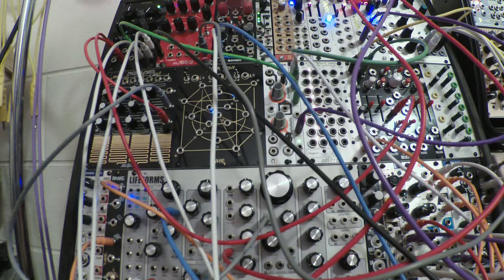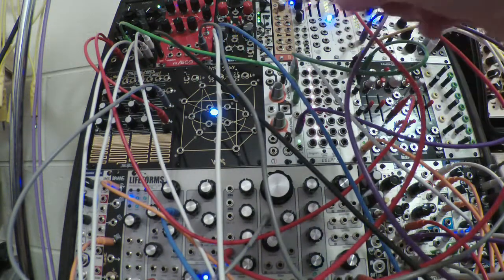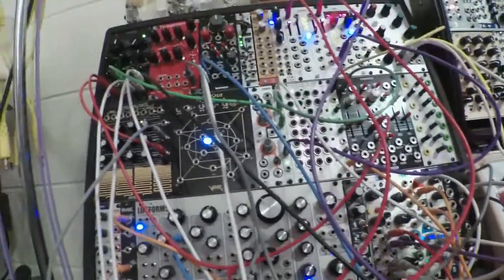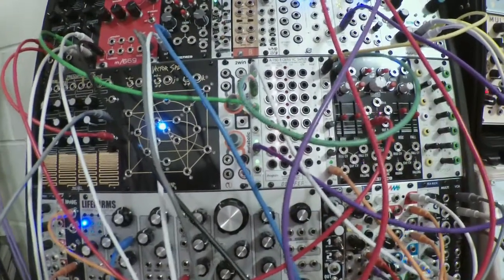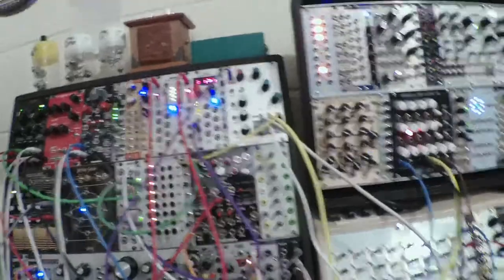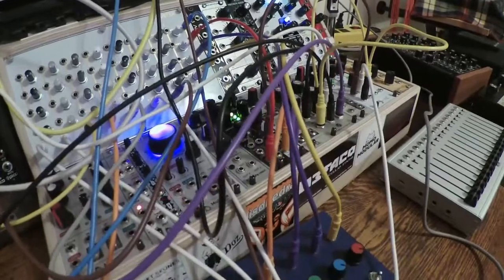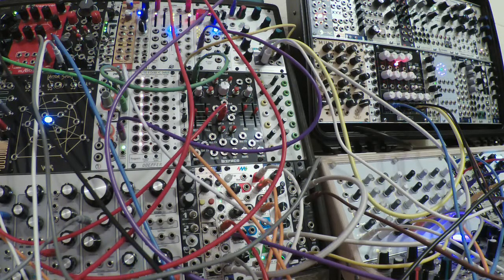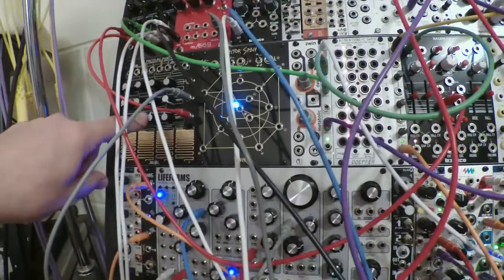My Pressure Points now has Brains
I know I've said it before but maybe the system is finished?  When I browse the online shops now I don't see much that I actually want.  There was nothing to take Pressure Points' place so instead of selling it, it was simpler to get a Brains and rehabilitate it.